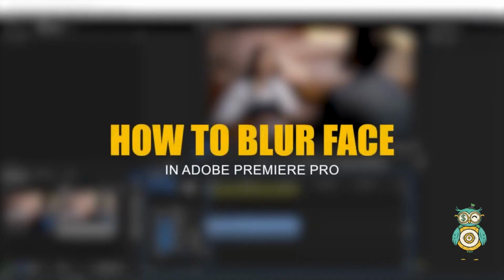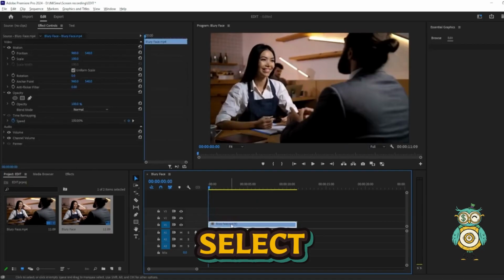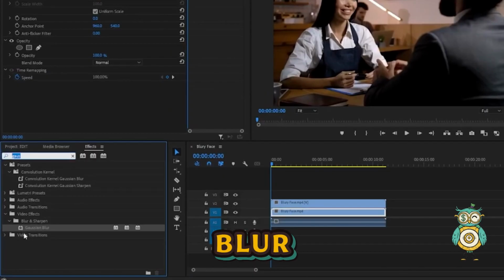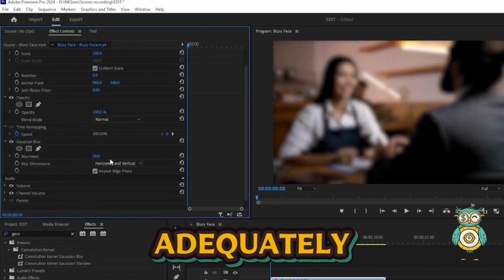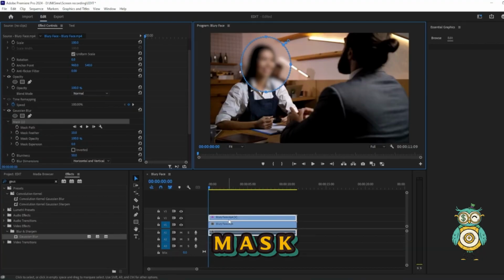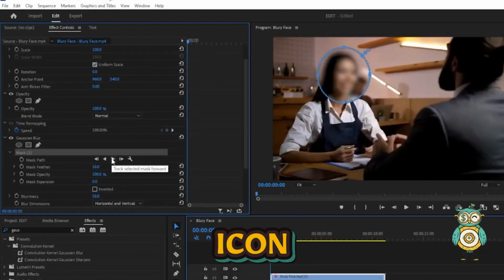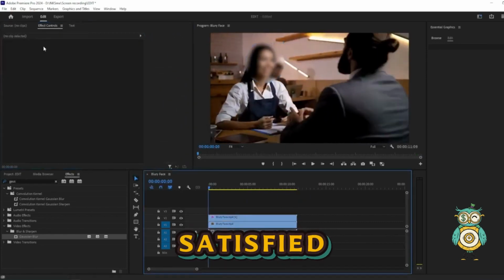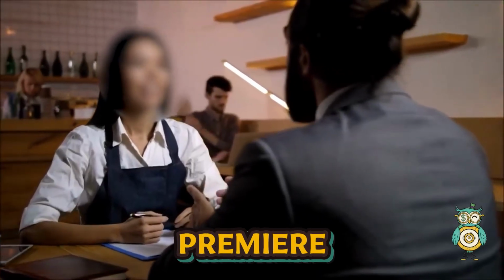How to Blur Moving Objects in Premiere Pro (2026)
How to Blur Moving Objects in Premiere Pro (2026 Tutorial)

In this complete 2026 tutorial, you'll learn exactly how to blur moving objects in Premiere Pro, step by step. Whether you want to hide a face, cover a logo, censor a license plate, or protect sensitive details in a moving shot, this guide covers everything you need to know.

In this tutorial, you'll learn:

How to blur moving objects in Premiere Pro
Apply the Gaussian Blur or Mosaic effect to a specific area
Use the Tracking Mask feature to follow a moving object automatically
Adjust blur intensity, feathering, and mask shape
Blur multiple moving objects in the same clip
Render and export your video without losing quality
Common Premiere Pro tracking and masking mistakes to avoid

Premiere Pro's Effect Controls + Tracking Mask tools let you isolate a moving object or subject and apply a blur that follows it smoothly throughout the clip, using built-in motion tracking for a clean, professional result. This step-by-step guide also explains how to fine-tune tracker accuracy, feather mask edges naturally, and export in the best quality settings.